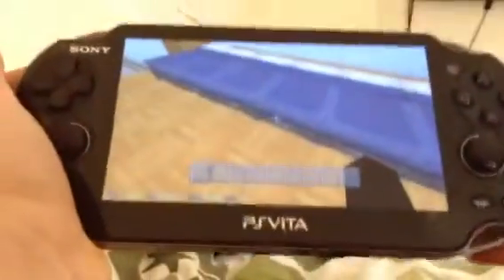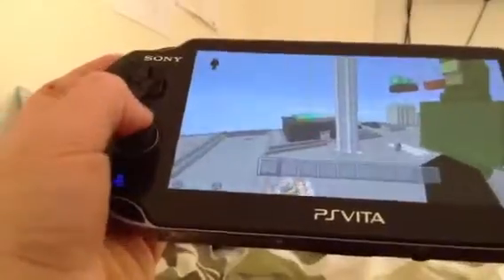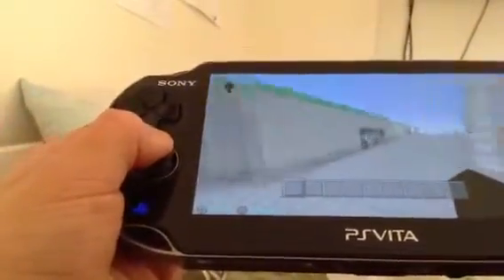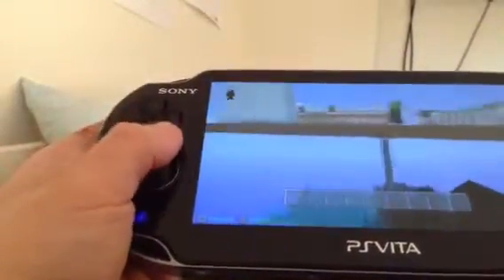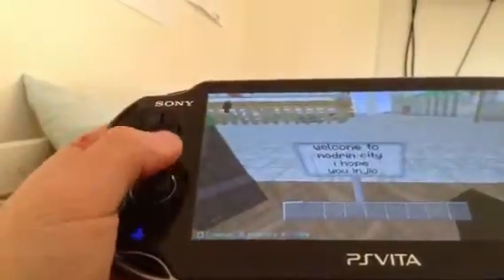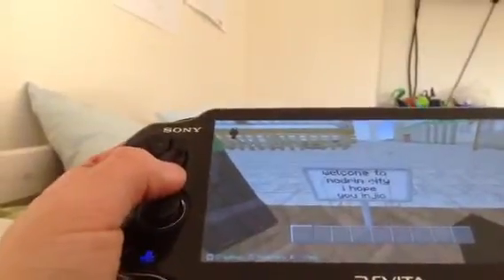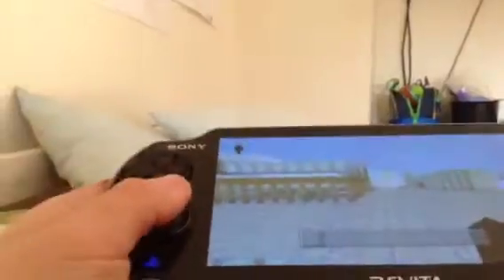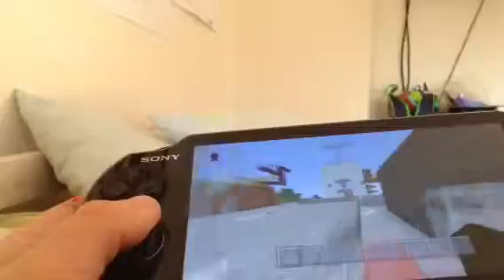TheTor of the modrin city